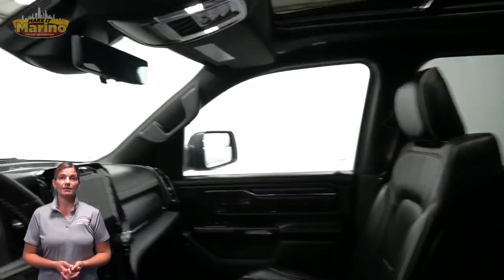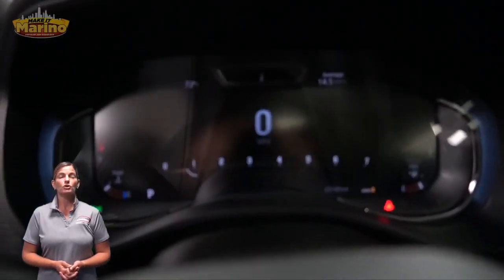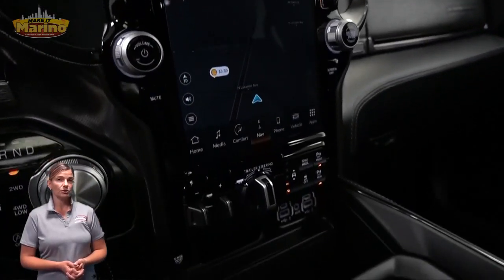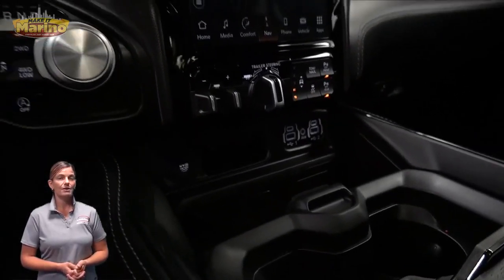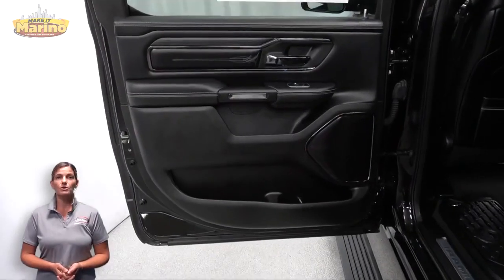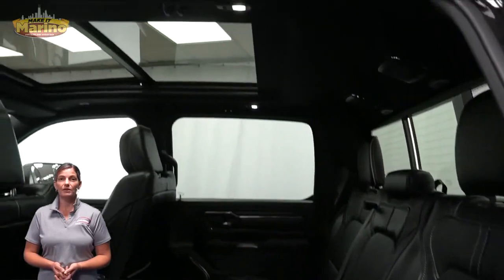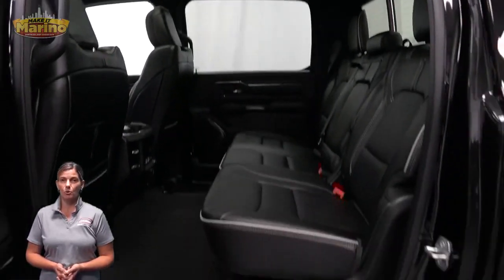2023 Ram 1500 D7452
2023 Ram 1500 Limited

5133 W Irving Park Rd

2023 RAM 1500 LIMITED!!  5.7 LITER V8 HEMI ENGINE!!  STILL UNDER FACTORY BUMPER TO BUMPER AND POWERTRAIN WARRANTY!!  ONE OWNER!!  ACCIDENT FREE CARFAX REPORT!!  DUAL PANE PANORAMIC SUNROOF!!  POWER RUNNING BOARDS!!  SPORT HOOD!!  TOW PACKAGE!!  12 INCH TOUCH SCREEN DISPLAY!!  NAVIGATION!!  REAR BACKUP CAMERA!!  REMOTE START SYSTEM!!  VENTILATED FRONT SEATS!!  HEATED FRONT SEATS!!  AIR SUSPENSION!!  ELECTRONIC STABILITY CONTROL!!  POWER LOCKS!!  POWER WINDOWS!!